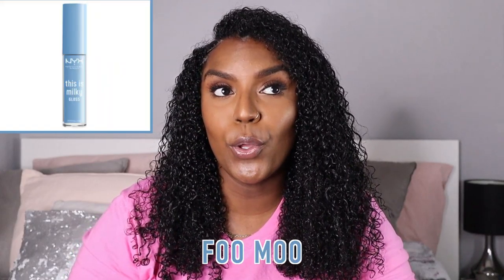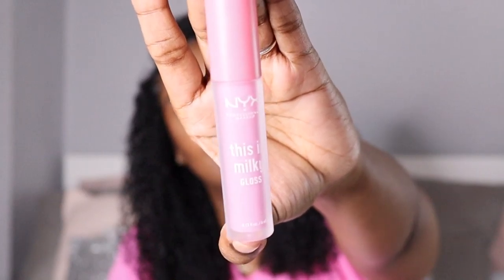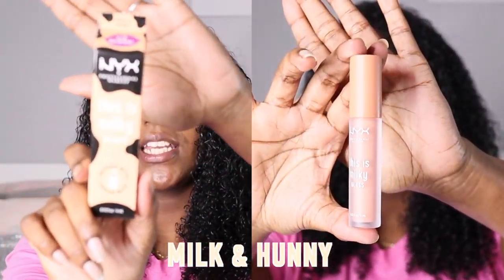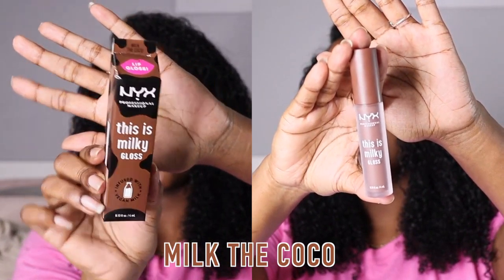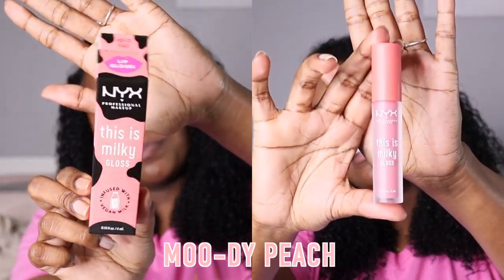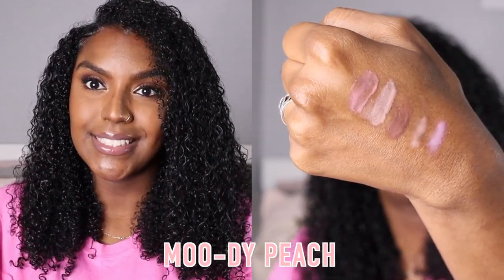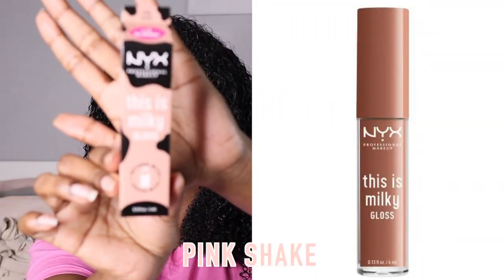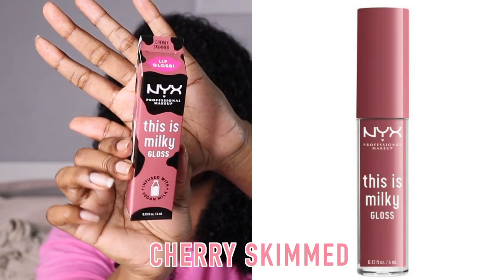NYX THIS IS MILKY GLOSS REVIEW | Try On And Swatches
Hey guys! In this video i will be showing you my NYX This Is Milky Lip Gloss Review. I try on each shade and swatch them on my hand also to give you guys a good idea of what they look like. I also pair every shade with a lip liner cos boy do some of them need it! I also let you guys know how i feel about the product, my favourite shades and what ones i recommend towards the end of the video.

PRODUCTS MENTIONED:
NYX Milky Gloss Milk It Pink
NYX Milky Gloss Milk And Hunny
NYX Milky Gloss Milk The Coco
NYX Milky Gloss Cookies And Milk
NYX Milky Gloss Moody Peach (Also called Such A Peach 🤷🏾‍♀️)
NYX Milky Gloss: Lilac Splash
NYX Milky Gloss Pink Shake
NYX Milky Gloss Cherry Skimmed (Also called Cherry Smoothie 🤷🏾‍♀️)

I hope you guys enjoy the video. It really helps me out and helps this video to reach a bigger audience. 💗

SOFTWARE:
iMovie